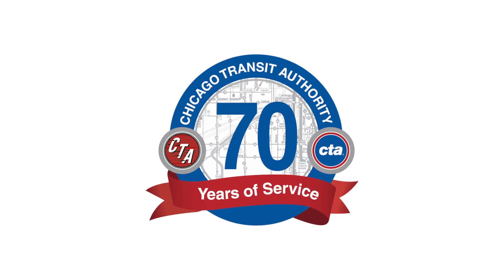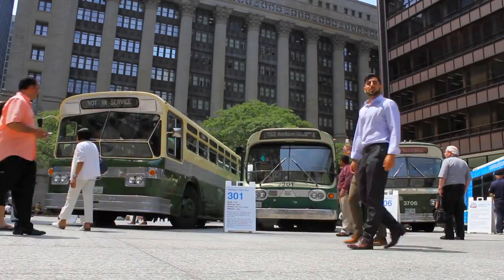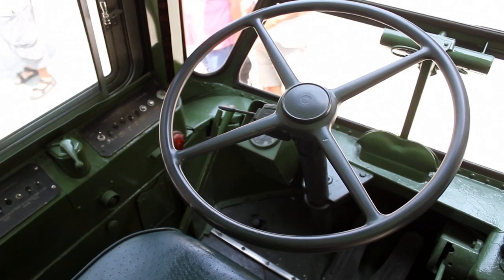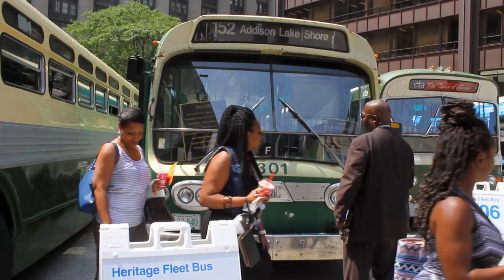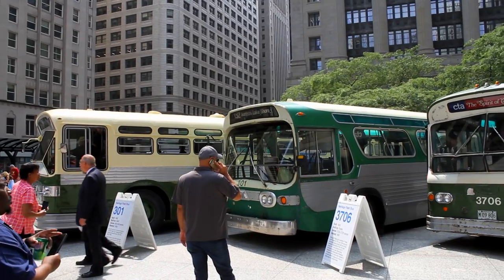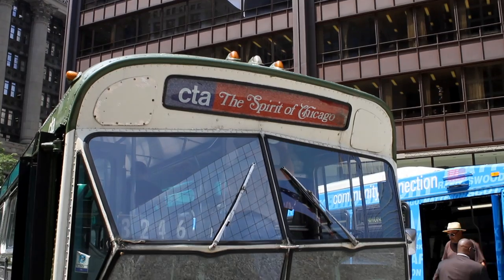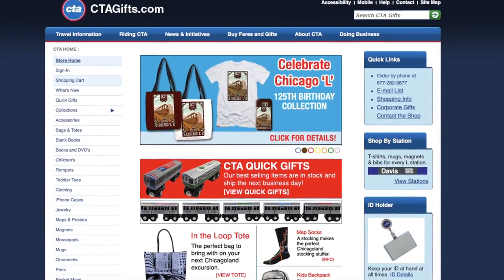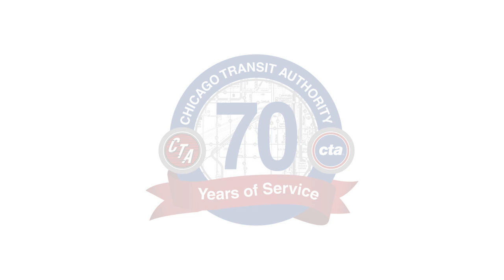Chicago's Heritage Buses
As the CTA continues to celebrate 70 years of service. They had the heritage fleet on display at Daley Plaza. Chicagoans had the opportunity to tour three buses from the 1960s and even had a chance to sit in the driver seat. The event was part of the ongoing historic preservation efforts the CTA took on last year. Both events were met with a positive public response and countless people were thrilled to take a trip down memory lane.

Gear
Main Camera

Looking to have a video produced?
Film by the Chicago Aussie